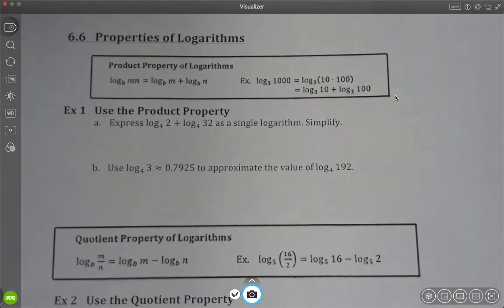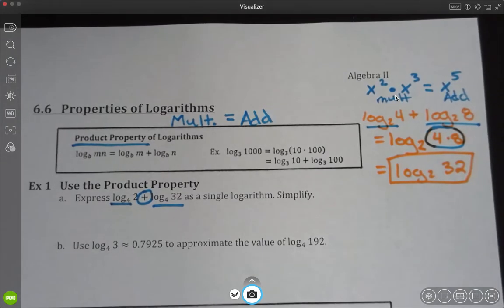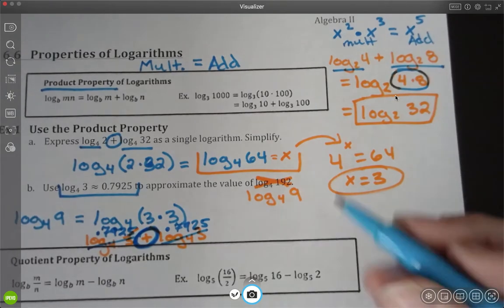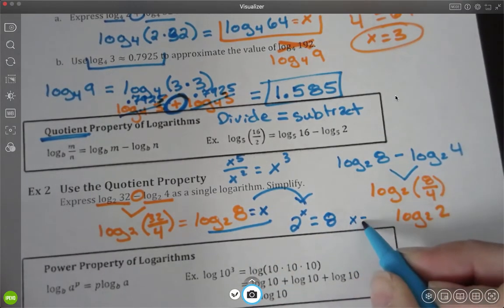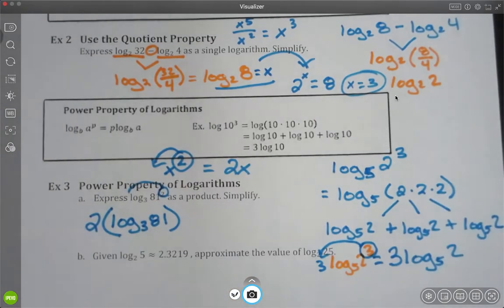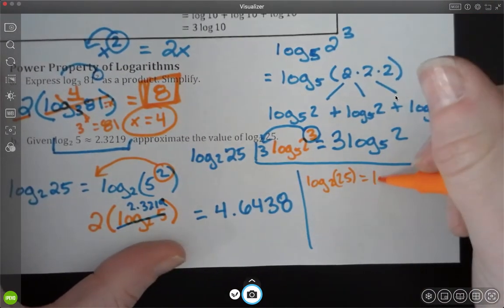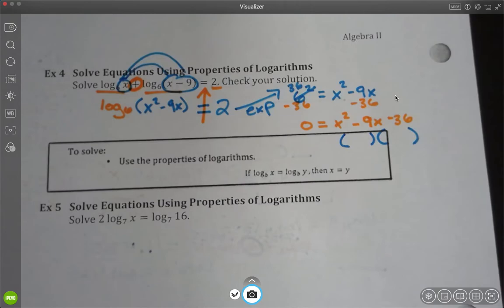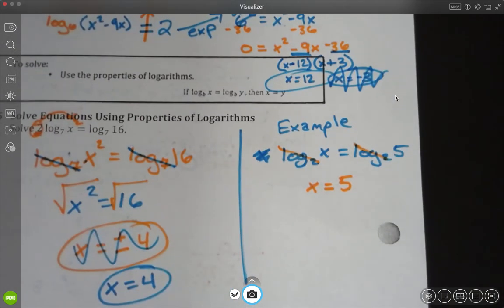Alg II 6 6